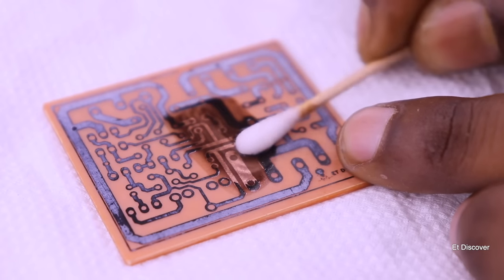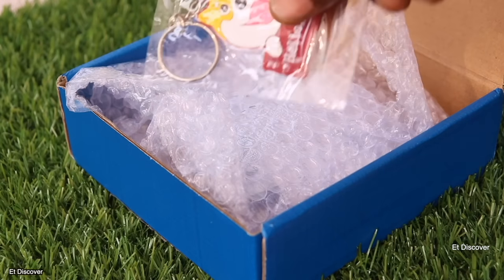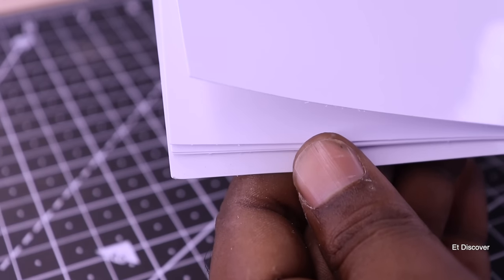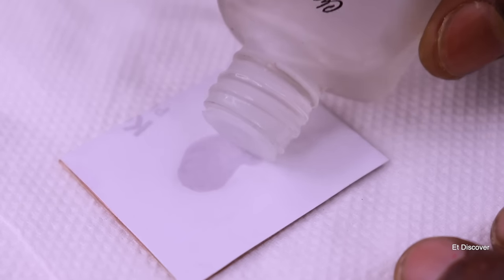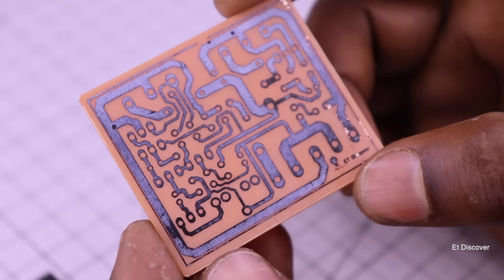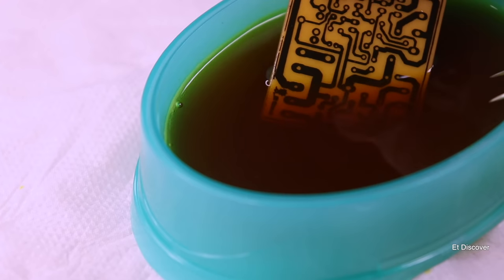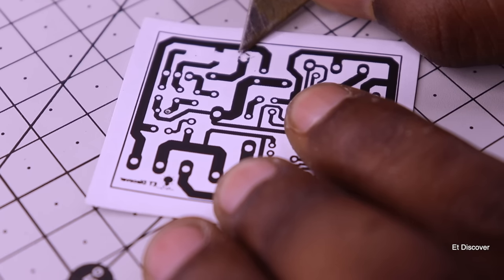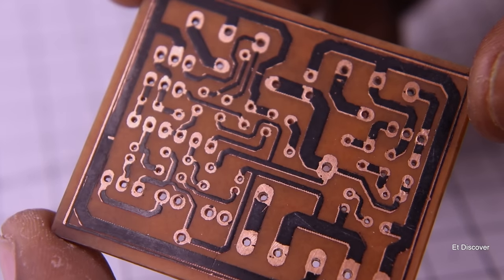How to make PCB Without Iron, & Added solder mask in PCB trace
(previous video)

With EEPROM, Without Relay, IR 4 Channel Remote Control System . For your Room Appliances. (V.2)

##1= 15 x 10 cm Single Side Copper Board
##2= Ferric Chloride for PCB etching
##3= Kodak Photo Paper

xxxxxxxxxxxxxxxxxxxxxxxxxxxxxxxxxxxxxx